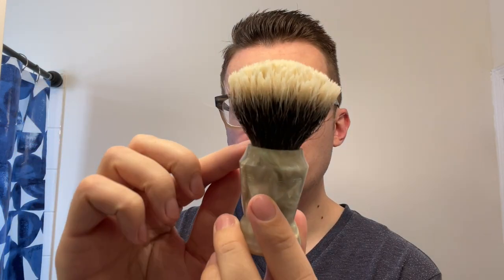Boellis Panama 1924, Wald Stratos J2, Gillette Tech, Zingari No. 1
Gear Used:
Brush: Wald Stratos "Luster" 27mm
Razor: Gillette Tech No. 24
Blade: Wizamet Super Iridium (10)
Lather: Boellis - Panama 1924 - Soap
Post Shave: Zingari - No. 1 - Balm